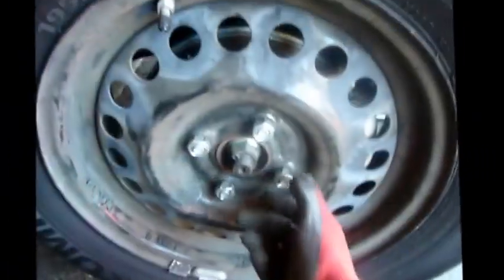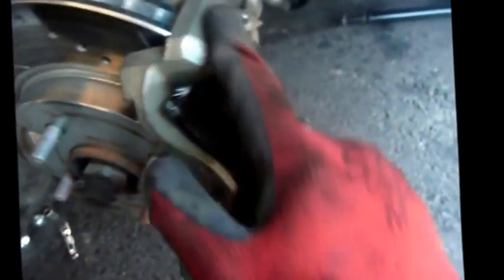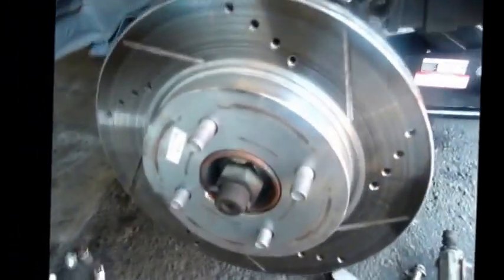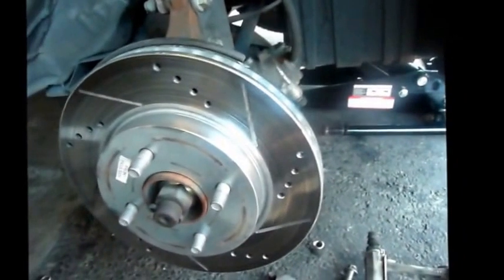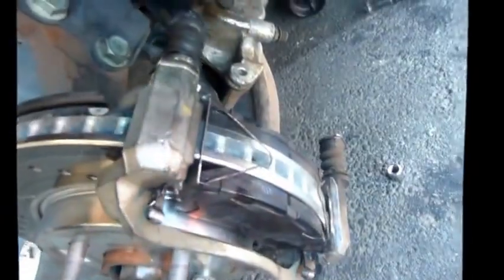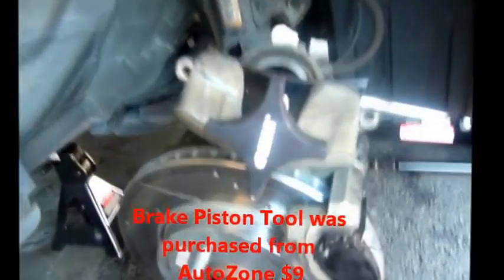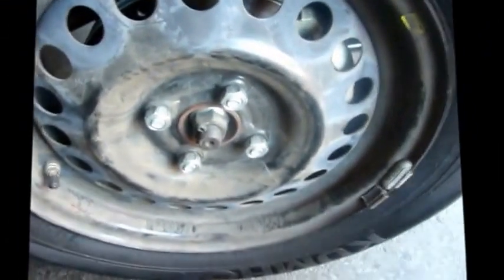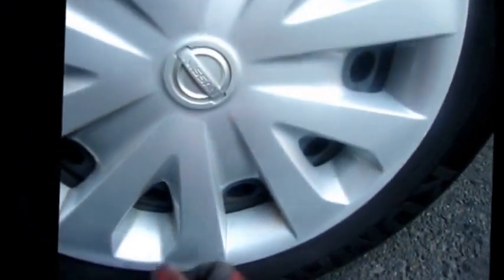2013 nissan versa front brake pads and rotors replacement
How to replace front brake pads and rotors on a Nissan Versa 2013

Piston compress tool:

front pads::

front rotors: